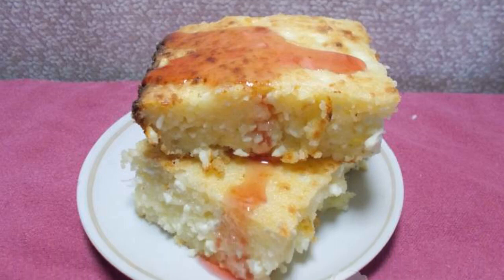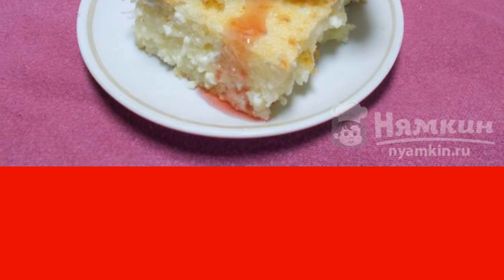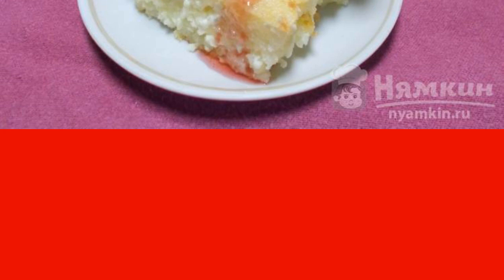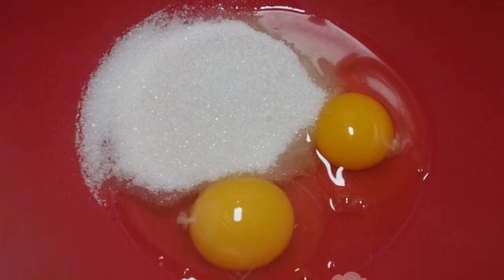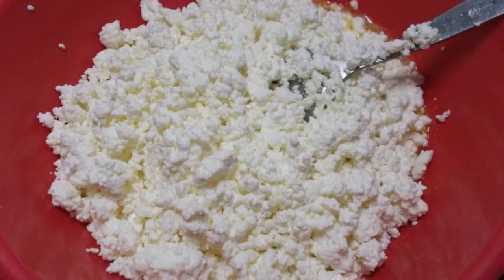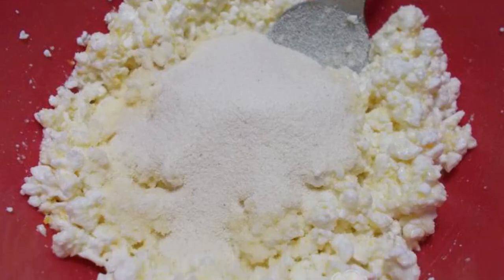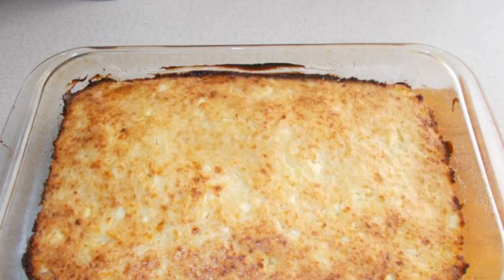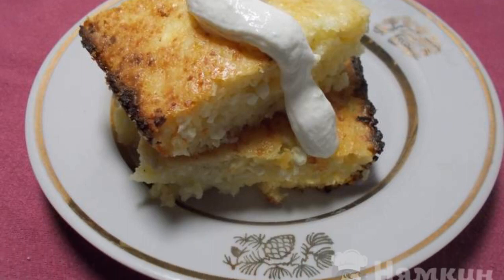Cottage cheese casserole in the oven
Good afternoon! Cottage cheese casserole in the oven, a dish familiar to everyone since childhood. Casseroles were very often prepared in preschools, pioneer camps and even in hospitals. The casserole is prepared quickly, the set of products is minimal, but it turns out delicious and satisfying. The recipe from the category: Russian cuisine and consists of 7 cooking steps.
The complexity of the dish:
medium.

Ingredients:
cottage cheese - 450 g, chicken eggs - 2 pcs,
sugar - to taste, semolina - 0.5 cup,
sour cream - 3 tbsp.l.,